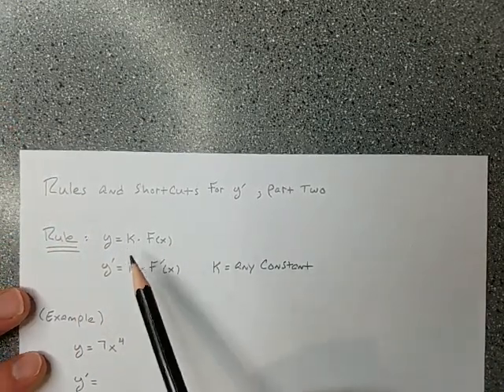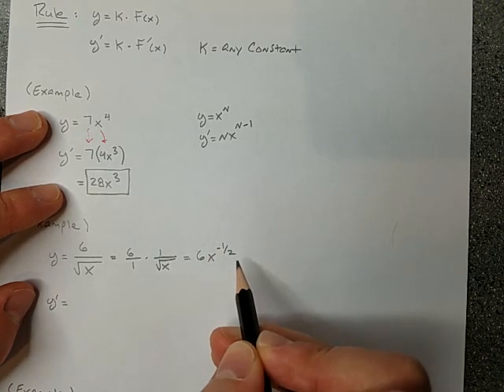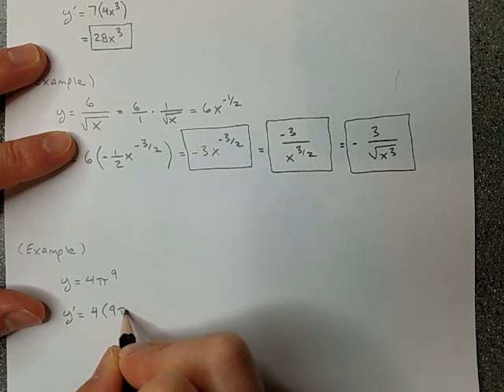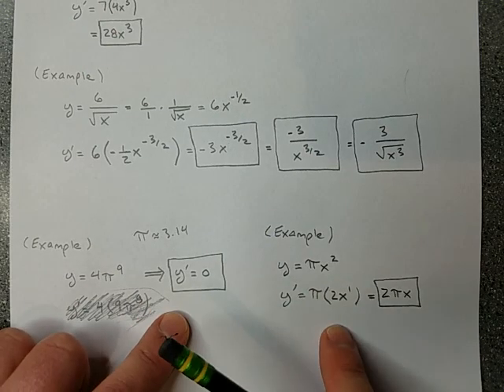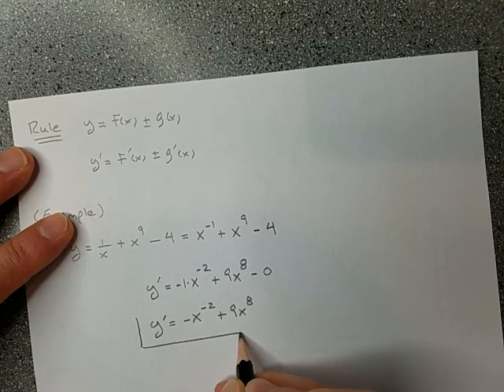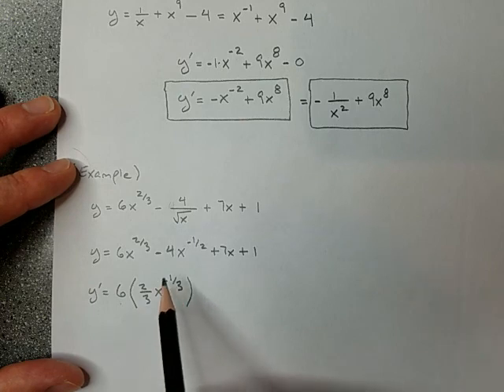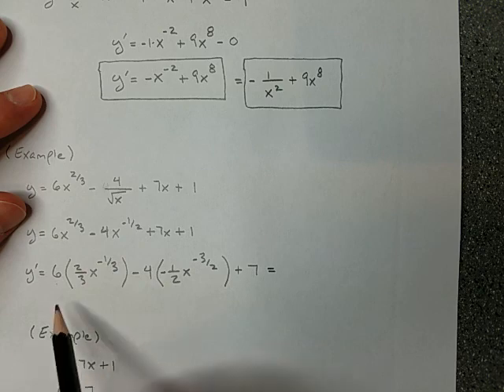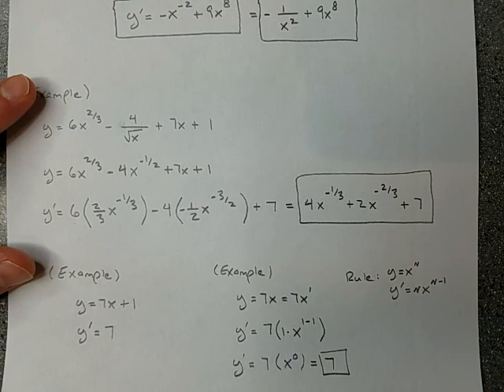differentiation rules, part two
There is a mistake at about 17:50. I accidentally wrote the exponent of -3/2 as -2/3 in the final answer.